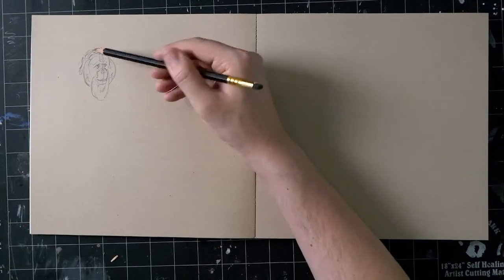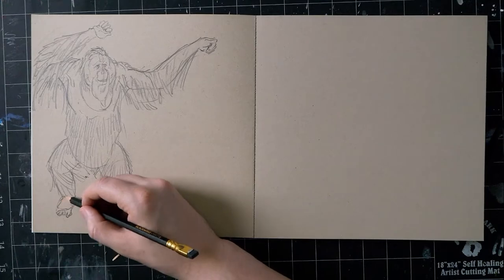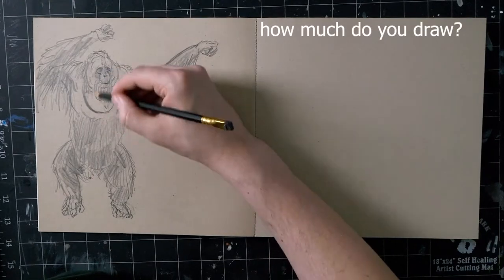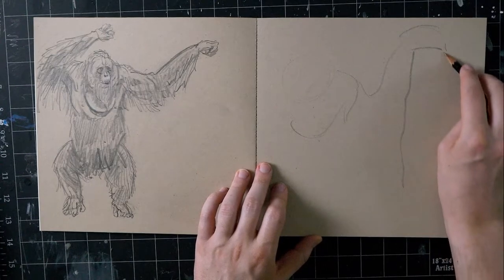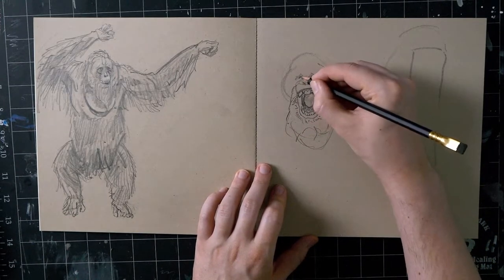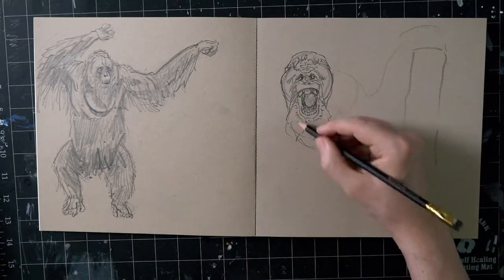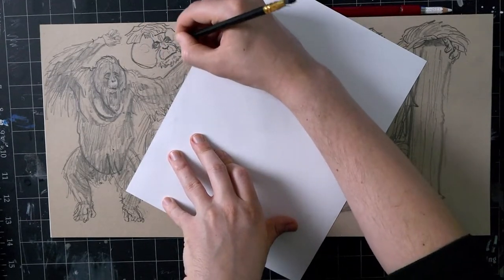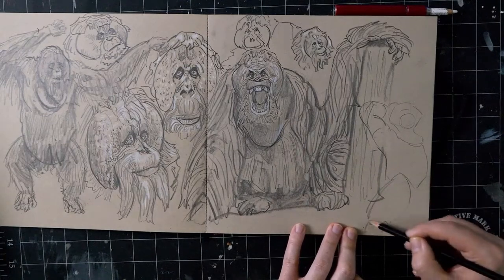Artist Q & A + Orangutan Timelapse